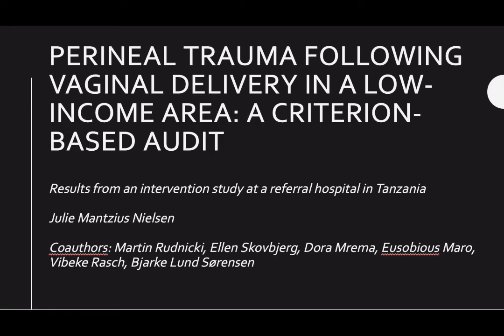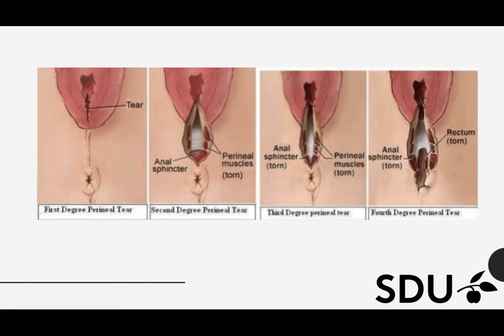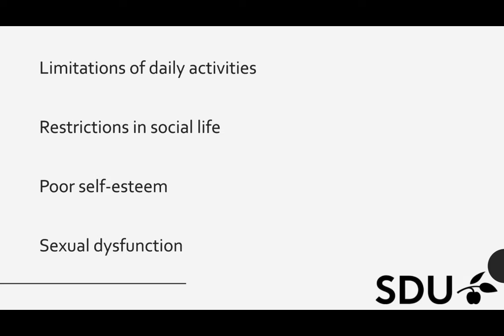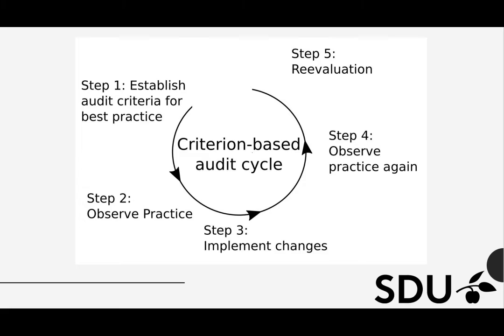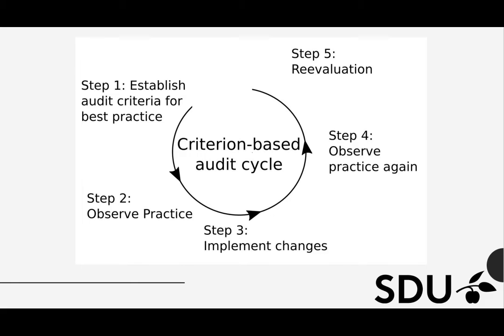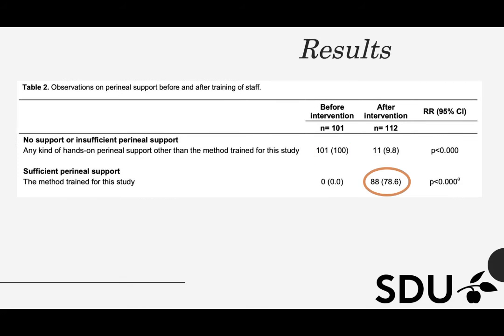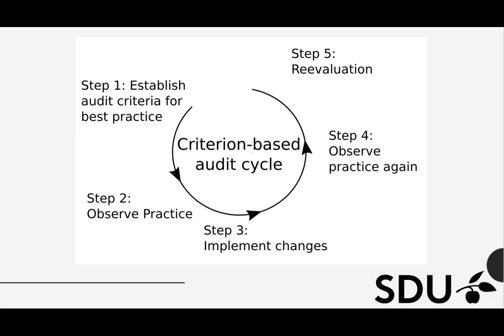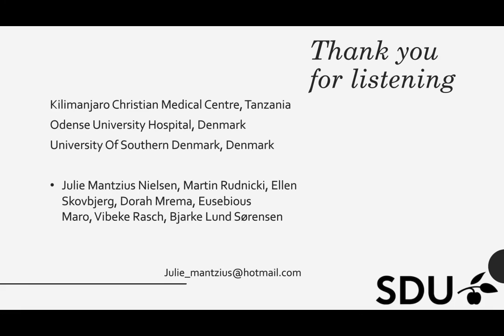Julie Mantzius Nielsen | University of Southern Denmark | SciTech Women & Nursing 2021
Perineal Trauma Following Vaginal Delivery in a Low- Income Area: A Criterion-Based Audit

Julie Mantzius has done her Cand. med. from the University of Southern Denmark (2017). She has finished her internship in gynecology and obstetrics in Kolding Hospital (2019), Kolding, Denmark. She has published two articles about intervention studies on a labour ward in Tanzania. On previous conferences, she has won prizes for best oral presentation and best poster presentation on global health

Upcoming Conferences: 13th International Conference on Biomedical and Cancer Research (Part II)